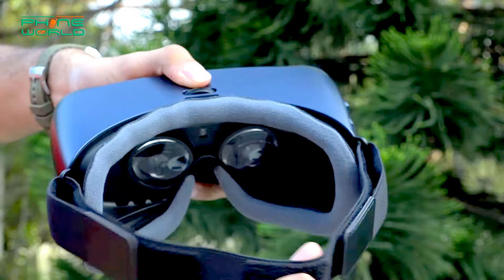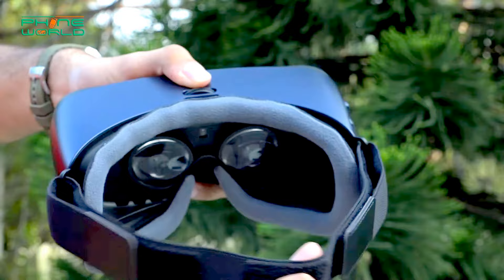Samsung VR Gear V.S VR Box 2.0 Which One to Buy | Gadgets by Phoneworld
Since I've been Using Gear VR and VR Box alot, so i decided to make a video about the comparison of both of the gadgets...

VR Box Comes around for Rupees 2,000-4,000
While
Samsung VR Gear Comes for Rupees 7,000-9,000

The Video includes the Depth Comparison between the Gear VR and VR Box
The Pros & Cons of Each Gadget in Detail...